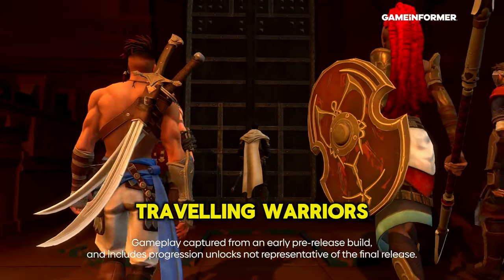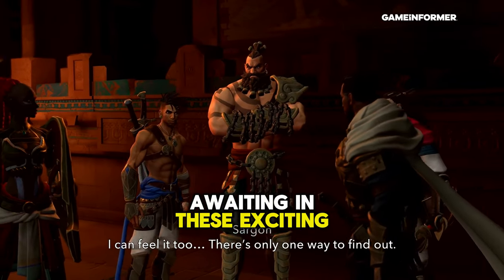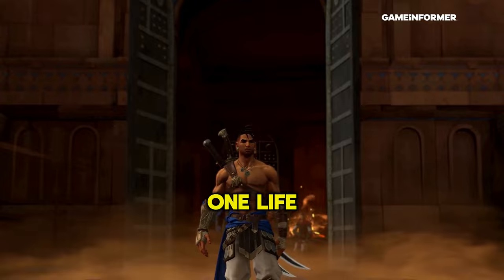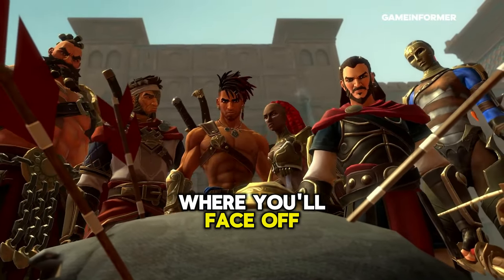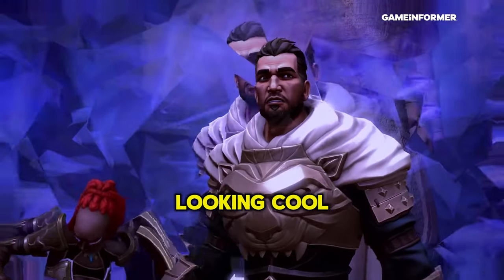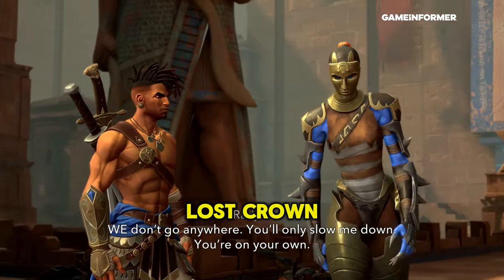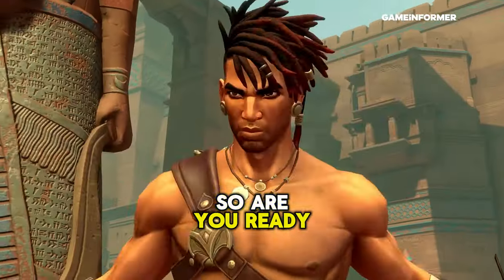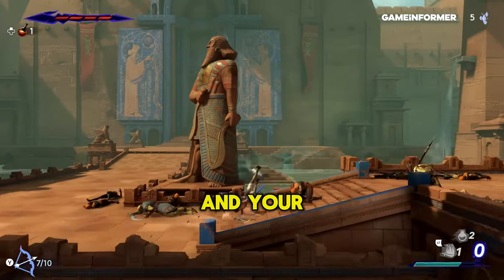Unveiling the Epic: Prince of Persia: The Lost Crown's Latest Updates & Free DLCs Revealed!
Embark on a renewed adventure with Prince of Persia: The Lost Crown as Ubisoft unveils a treasure trove of thrilling updates and captivating content throughout the year – most of it for FREE! 🏰✨ Dive into the latest enhancements, including the adrenaline-pumping Speedrun and Permadeath modes, challenging new puzzles, and combat trials that await in this legendary saga.

Gear up for the Warrior’s Path update this March, introducing modes that will test your mettle, strategy, and speed. Get ready for heart-stopping boss battles, innovative puzzles, and exclusive new outfits to elevate your gaming experience. And don’t miss out on the grand story DLC coming later, promising to expand the enchanting universe of The Lost Crown.

Stay updated with us for in-depth reviews, walkthroughs, and the latest news on your favorite games. 🎮